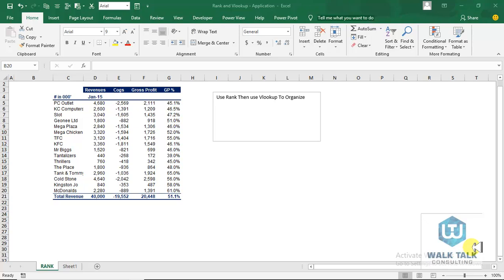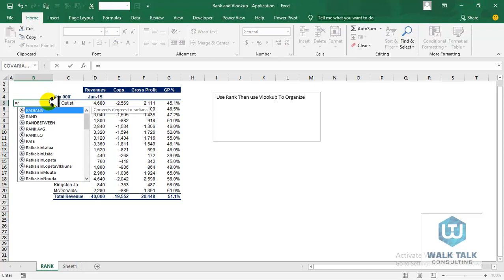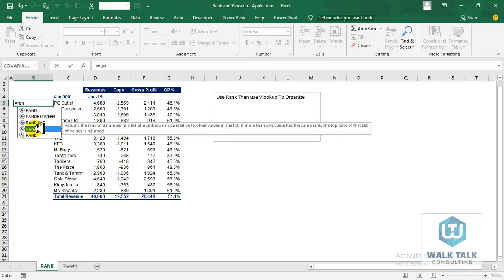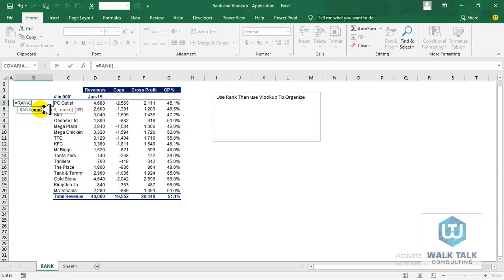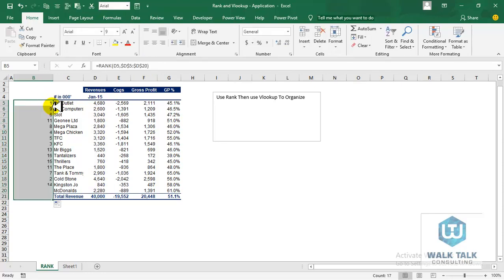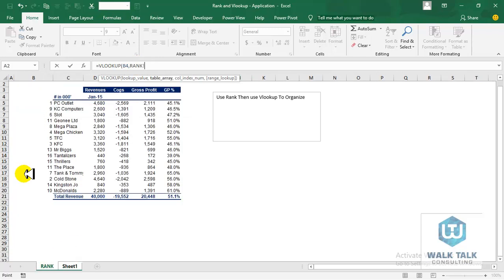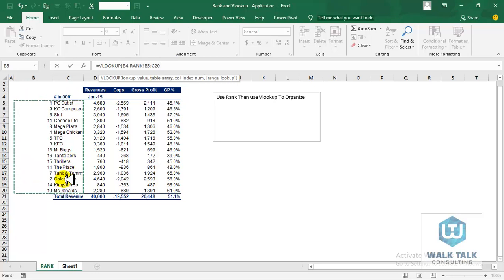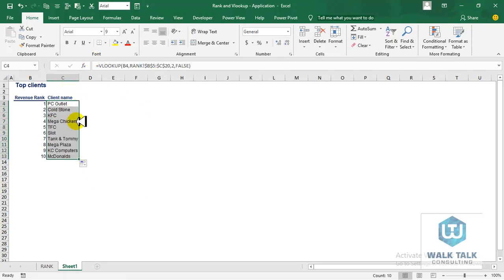Using The Rank And Vlookup Function To Get The Top N Items In A List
How Do You Find The Top N Items From A List? Use the Rank and the VLookUp Function
You can get complete access to my Advanced Excel Course